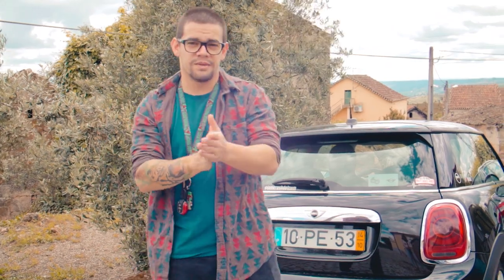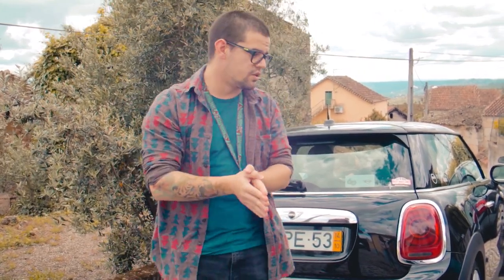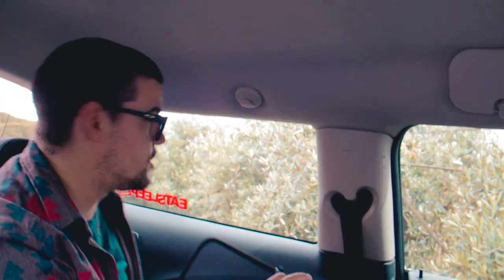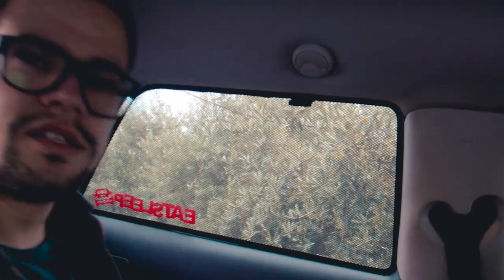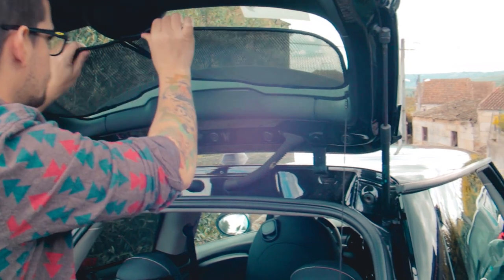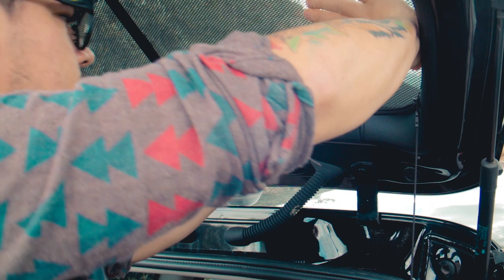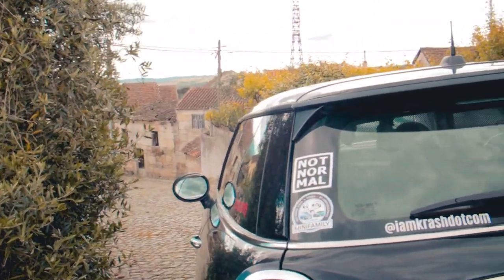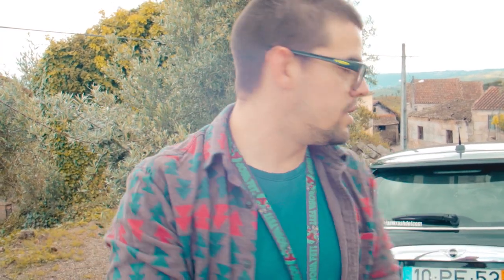INSTALL OF THE BLINDS FOR THE MINI COOPER - IN ENGLISH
HEY GUYS, FIRST VIDEO IN ENGLISH!
HERE'S A LITTLE VIDEO ABOUT THE INSTALL OF THE CUSTOM FIT BLINDS FOR MY MINI COOPER F56!

STAY HOME, SAVE LIVES

- EVERY MONTH I'LL EDIT YOUR PHOTOS!

- Blue BoiTom C.

- Duskluv.ly

- in luvidealism

- seeing you